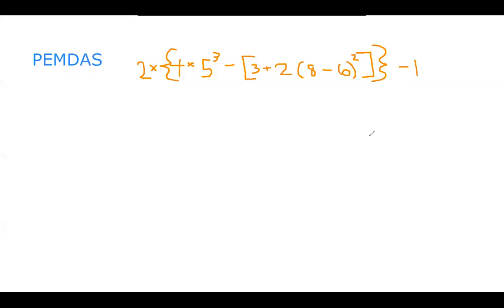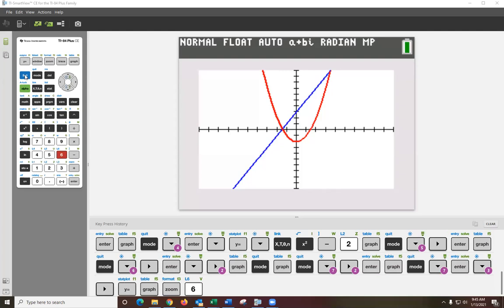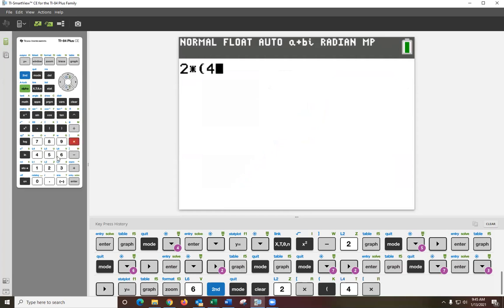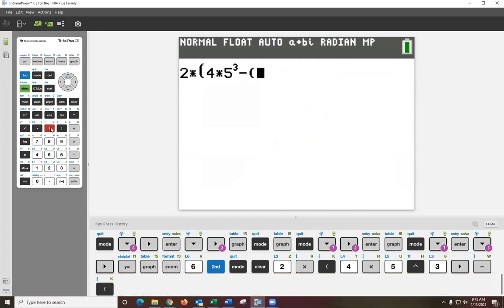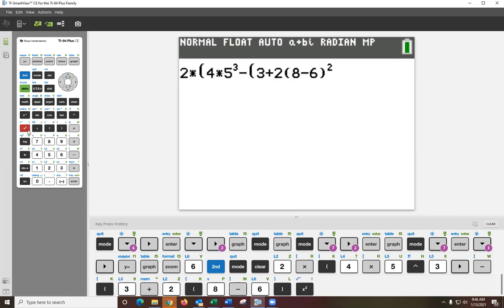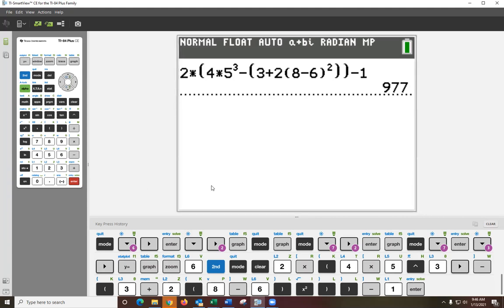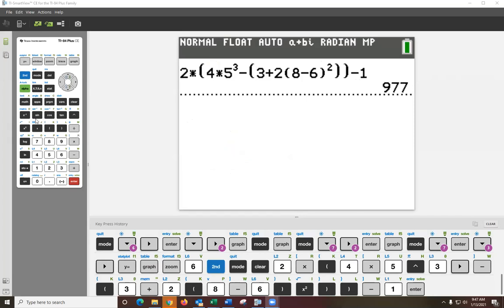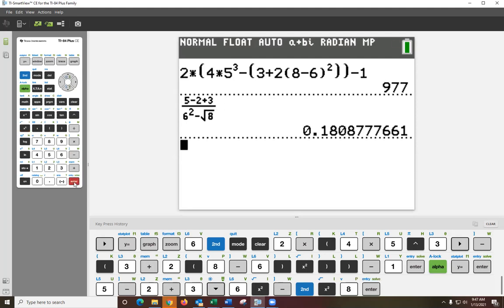TI84 Calculator-Order of Operations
This is an instructional video about the TI-84 calculator. It teaches:
How to do Order of Operations